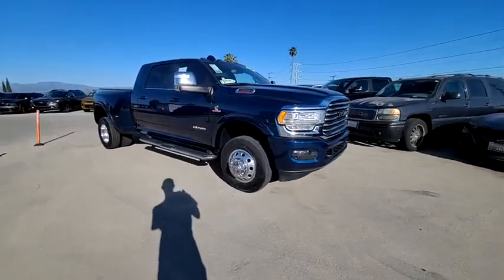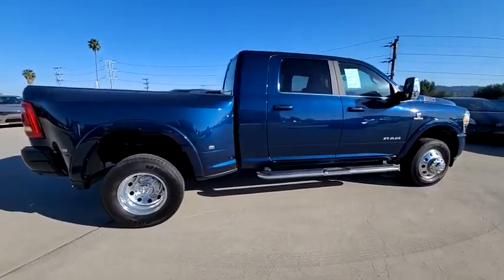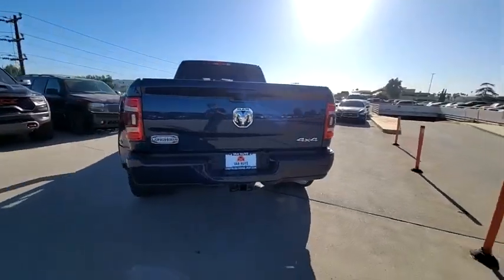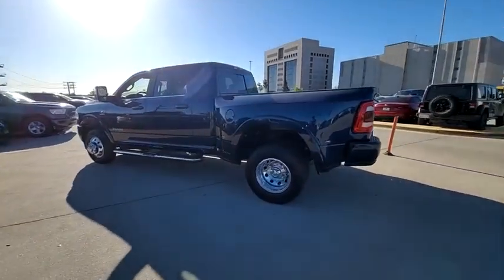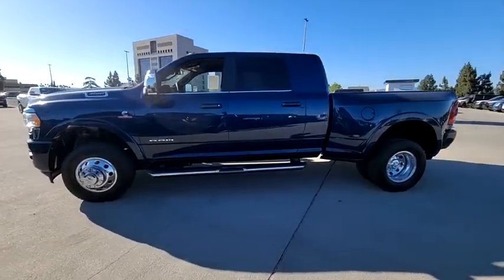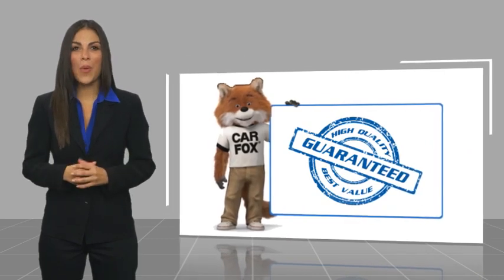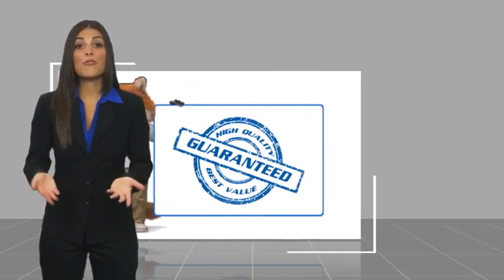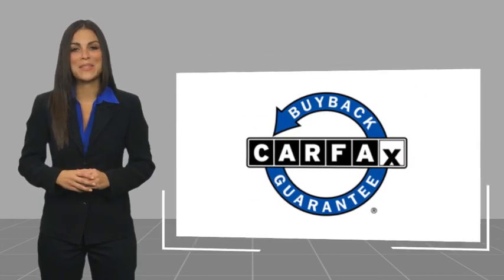2023 Ram 3500 VAN NUYS LOS ANGELES SAN FERNANDO VALENCIA CANOGA PARK PV19718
2023 Ram 3500 Longhorn